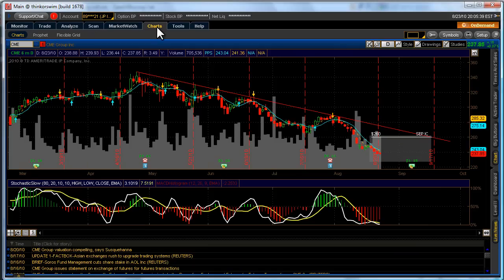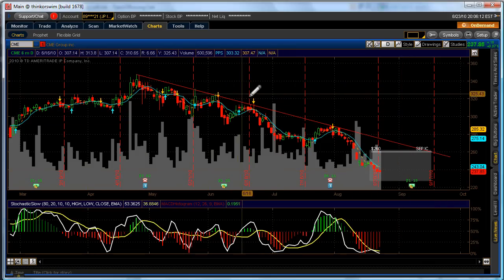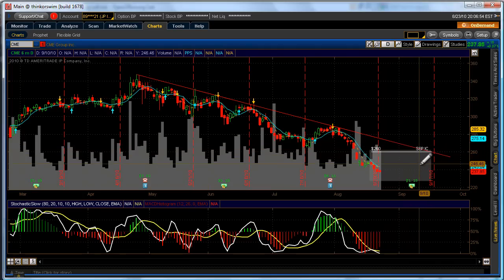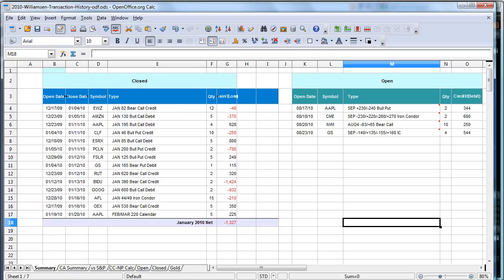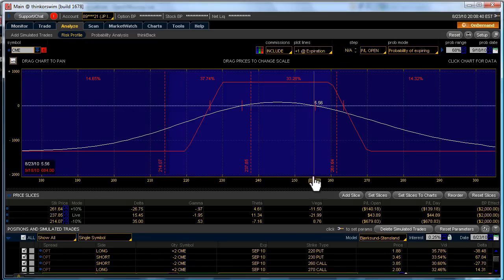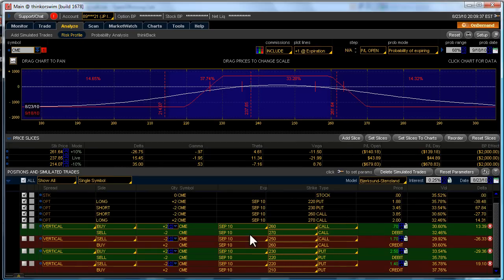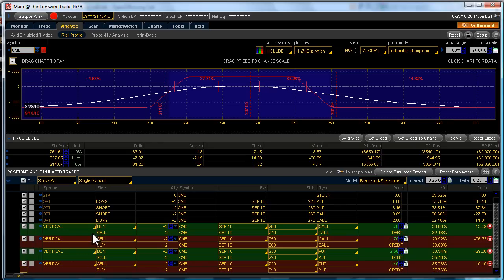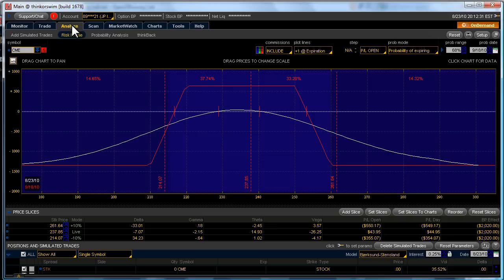CME Iron Condor Adjustment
An oldie but a goodie - the strategy still applies even though CME has since split 5:1. To learn more about delta neutral trades, check out my comments on the Trading Pro System